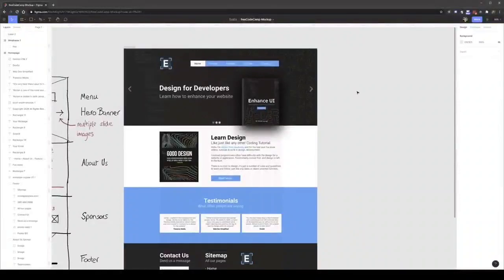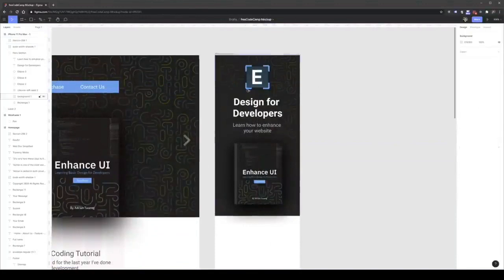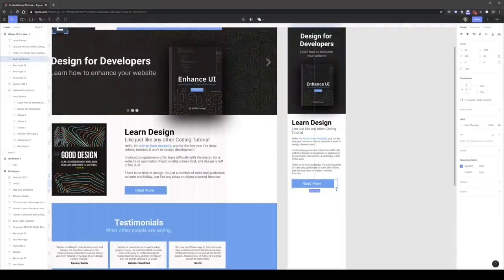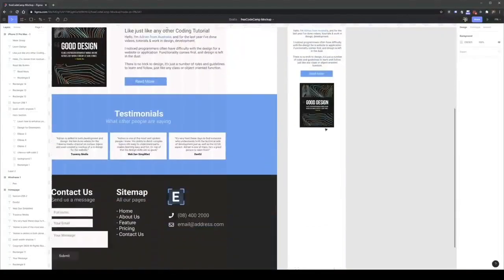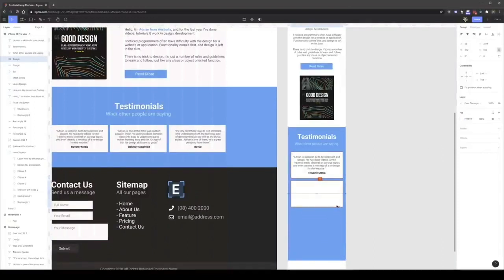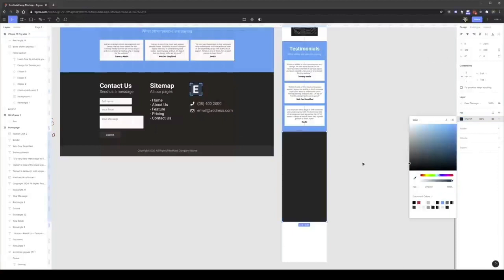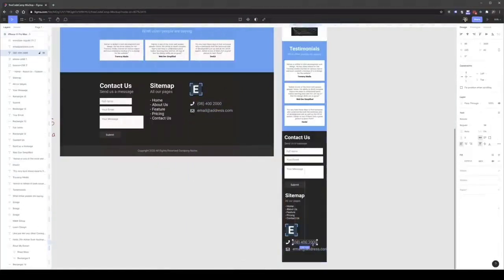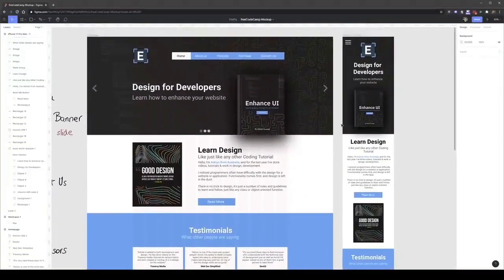Ui ux design beginer to advance course 6- web design to mobile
Ui ux design beginer to advance course -  web design to mobile